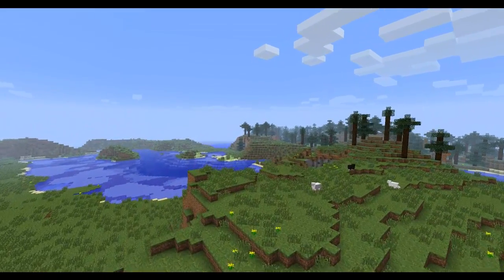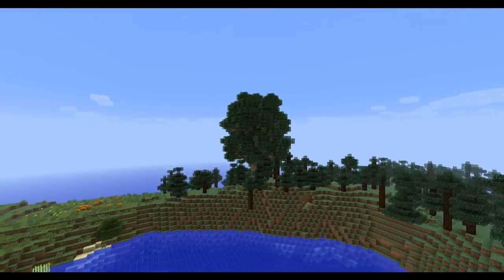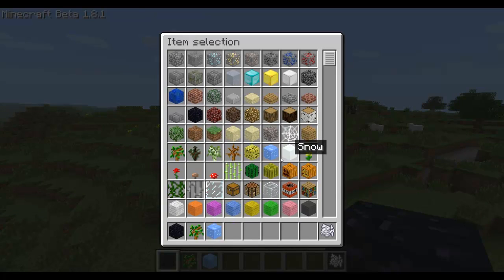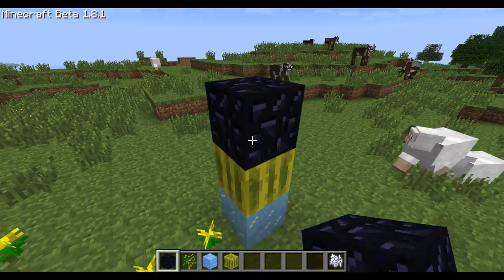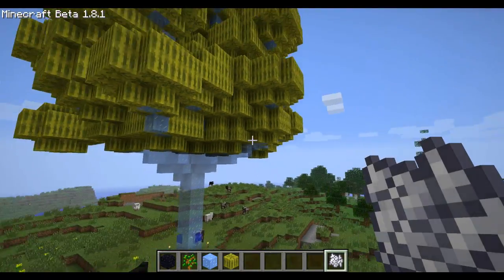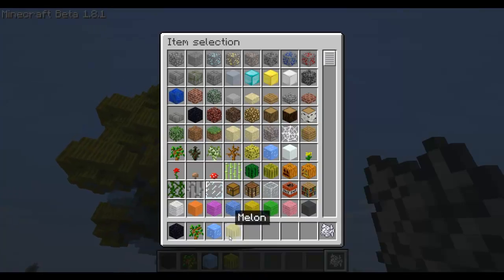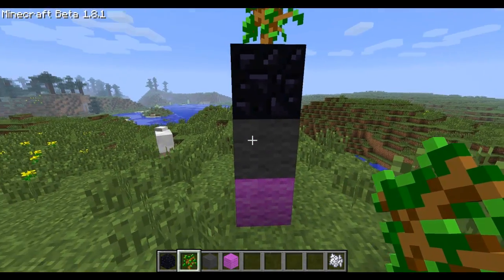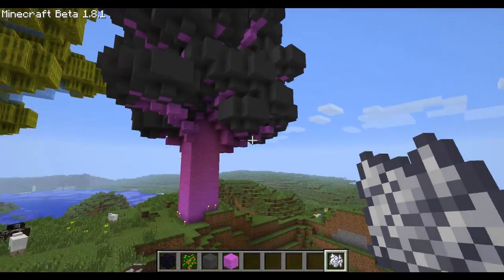Best Minecraft 1.0.0 Mods | Giant Custom Trees Mod by Wrsford